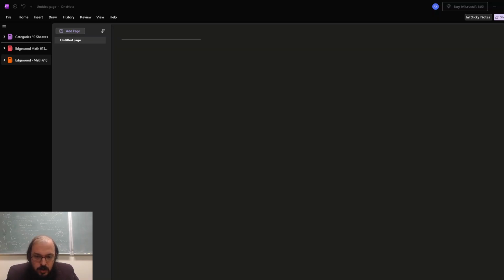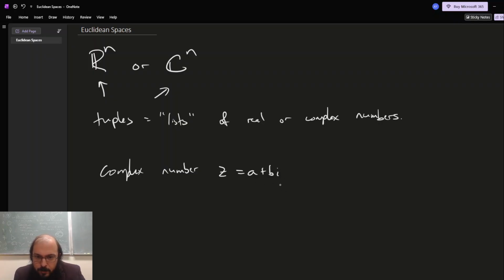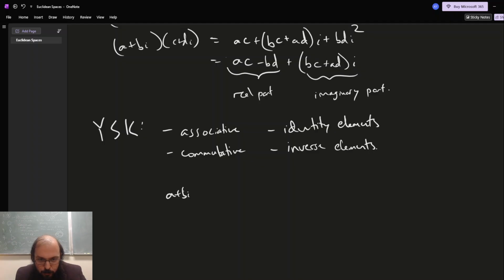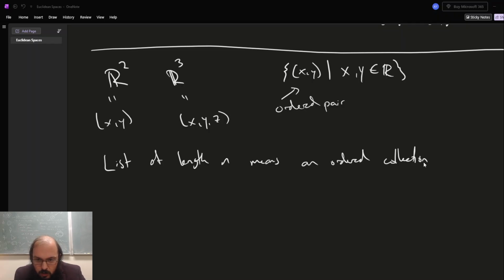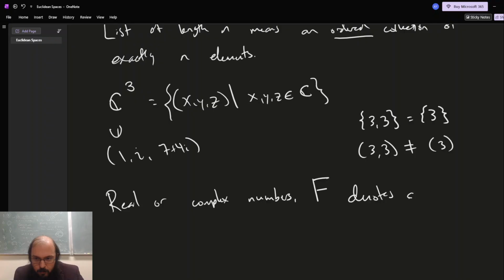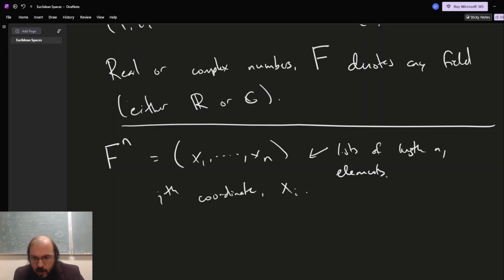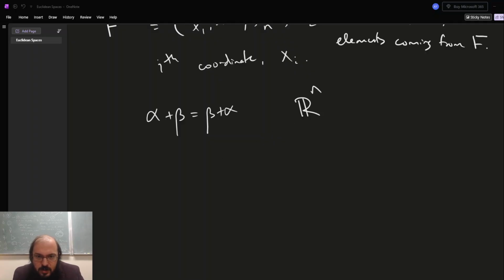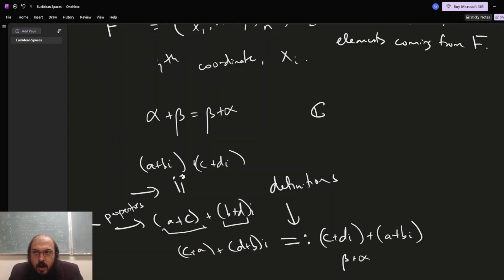Linear Algebra - Reminders on Euclidean Spaces - Axler Ch1